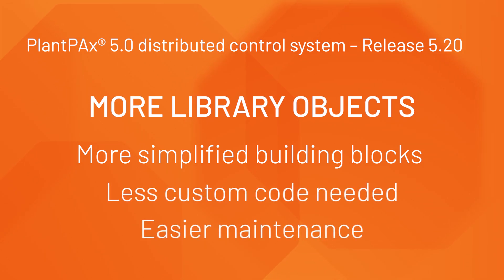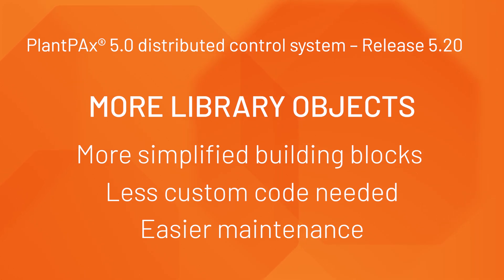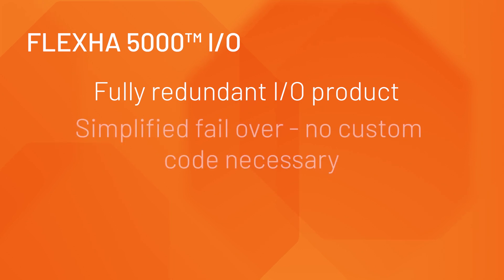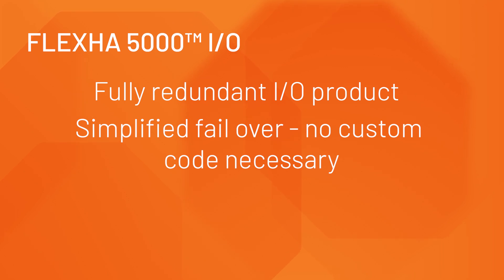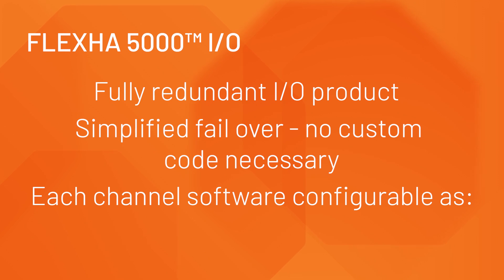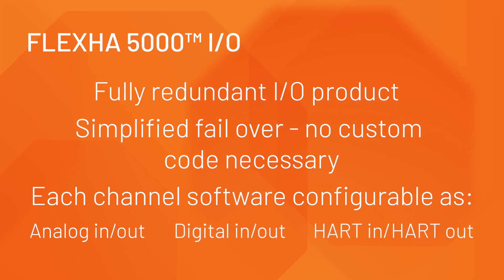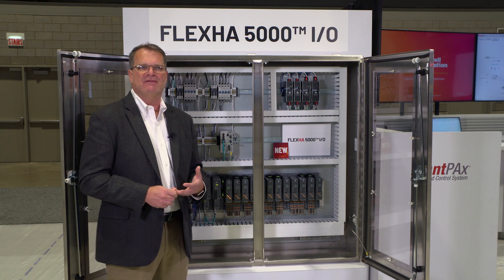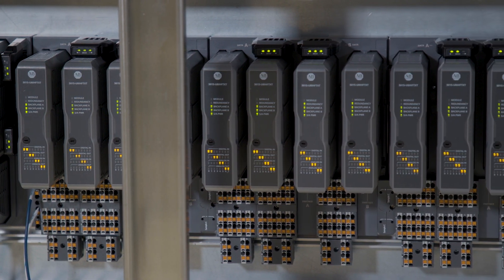PlantPAx 5.20 System Capabilities Featuring FLEXHA 5000 I/O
Watch this video to see the advantages of using FLEXHA 5000™ I/O in the PlantPAx® 5.20 distributed control system.